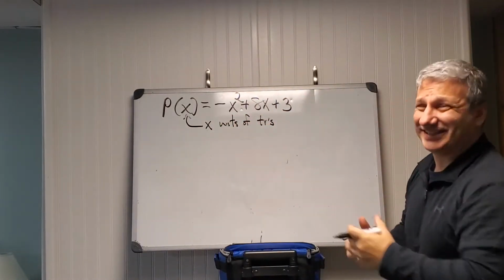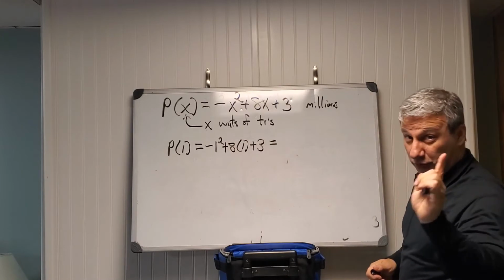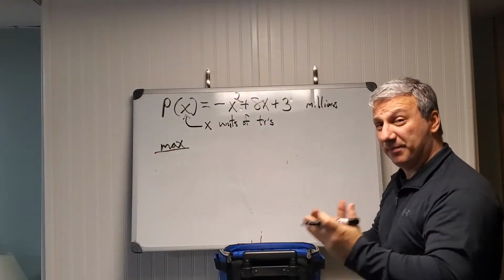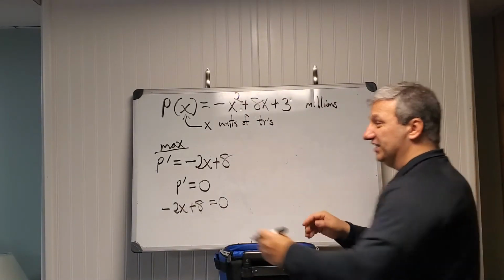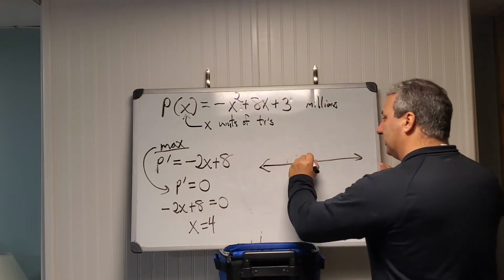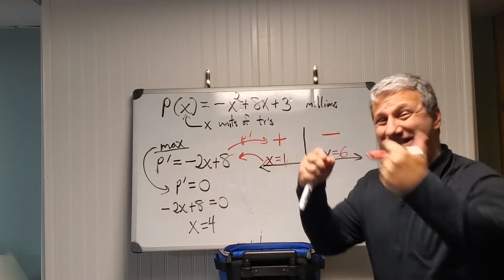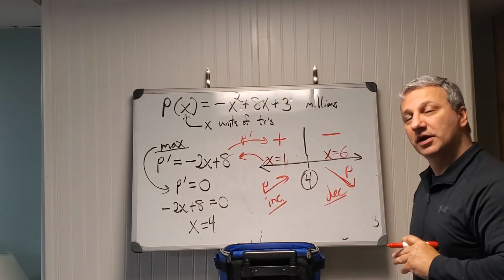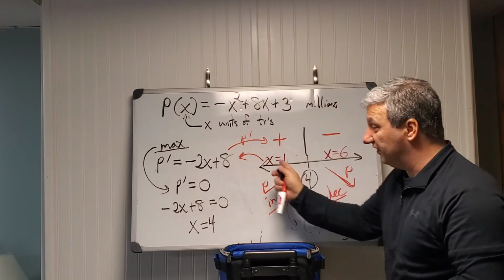Maximum Profit 1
Finding maximum profit by the derivative.